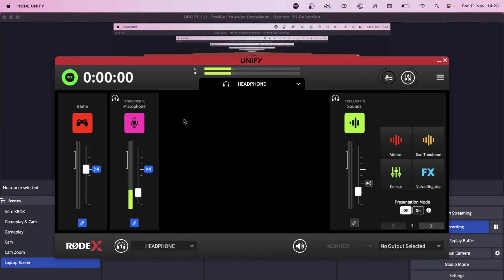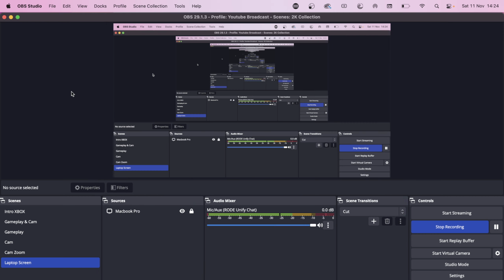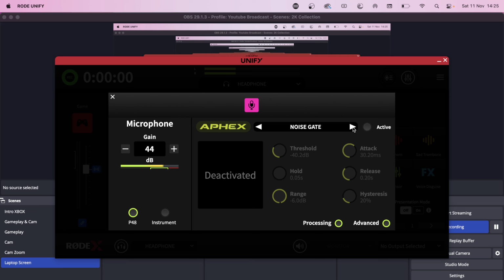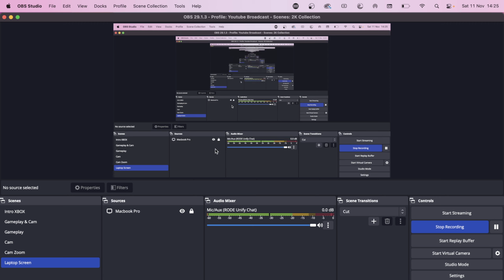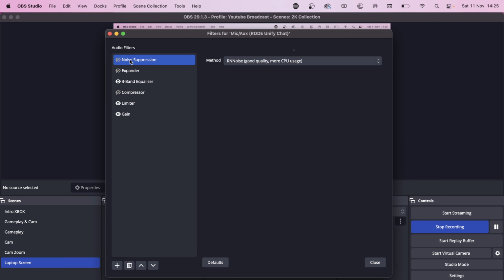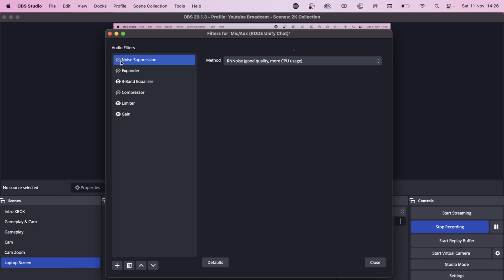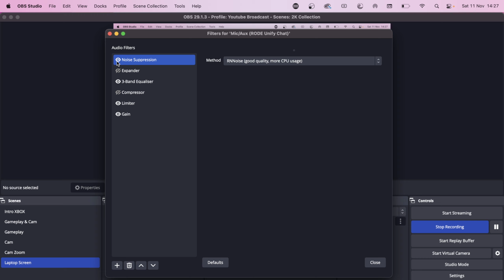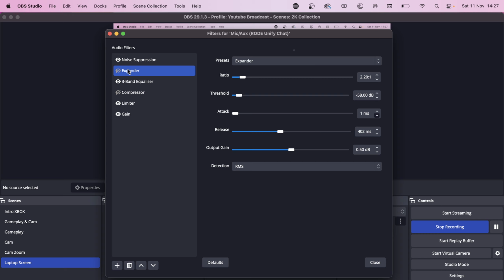How To Remove Background Noise from Mic Recordings in OBS | Rode StreamerX & NTG4+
In this video I will give you my tips and tricks for removing background noise from your recordings, using Rode's StreamerX, a shotgun mic, and OBS.
🎧 Headphones on to fully appreciate what is going on, and please enjoy!

I'm a new channel and would really appreciate the support! 😎👍🏼 Thanks!